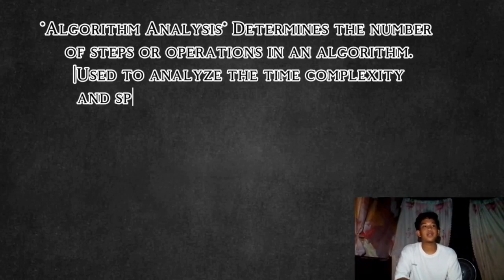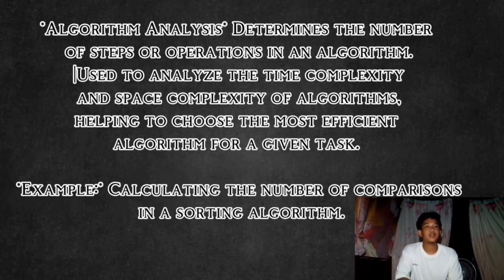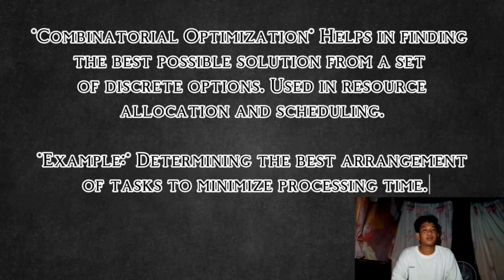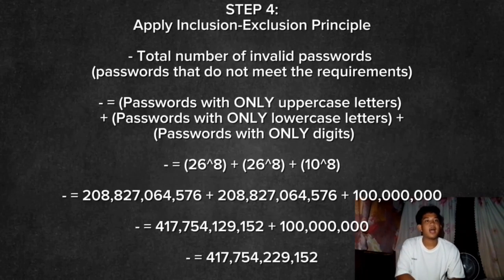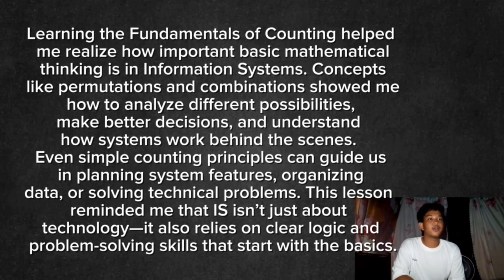Mathematics at Work in Information System!